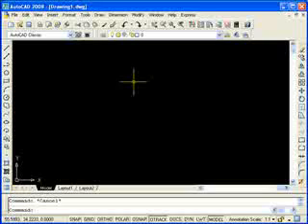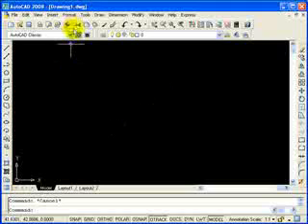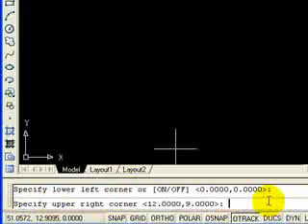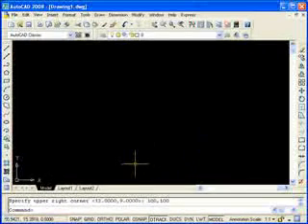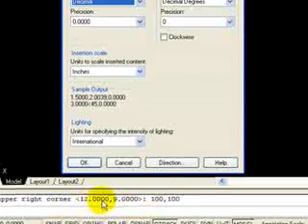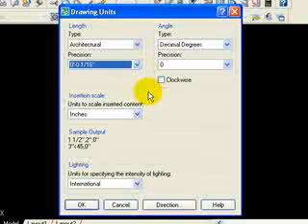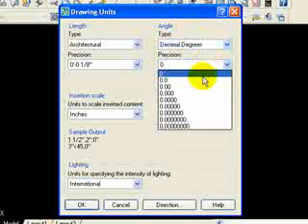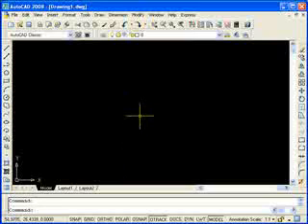AutoCAD 2008 - Tutorial 09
AutoCAD 2008 Tutorial, Setting Drawing Limits and Drawing Units